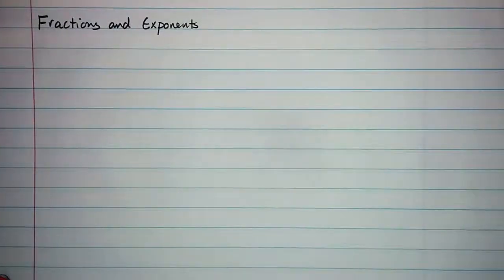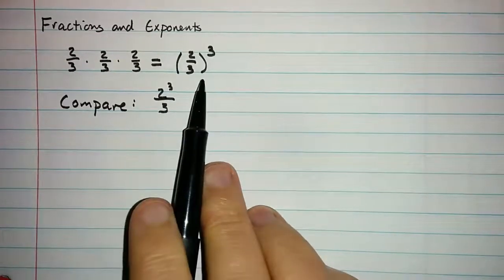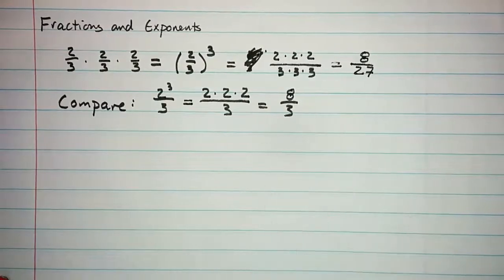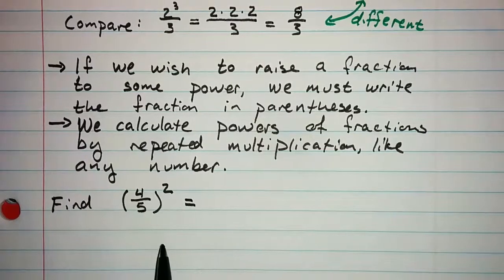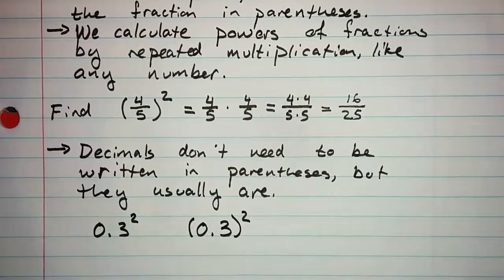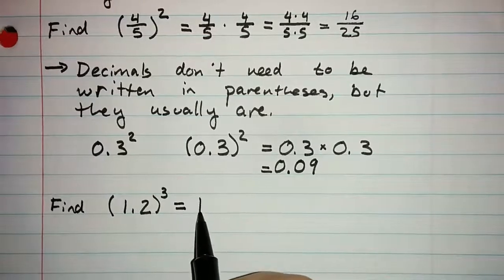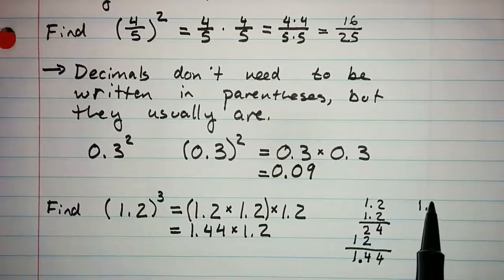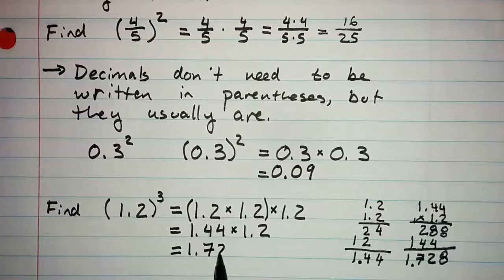B.5.7 - Fractions and Exponents